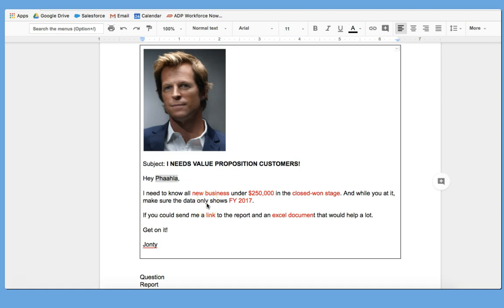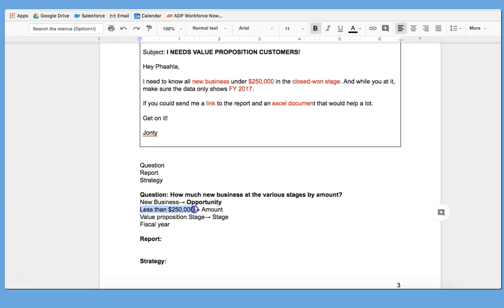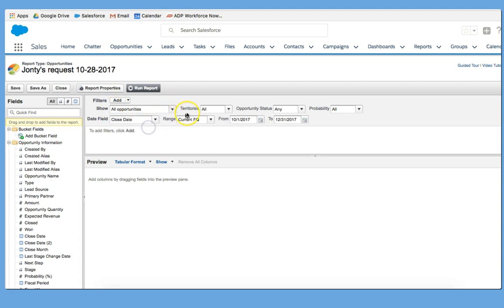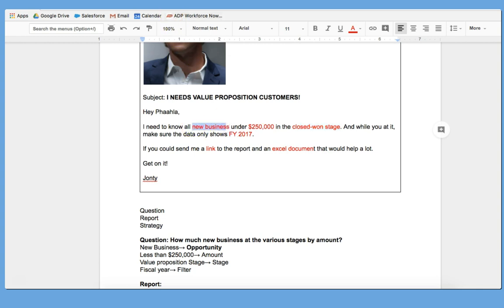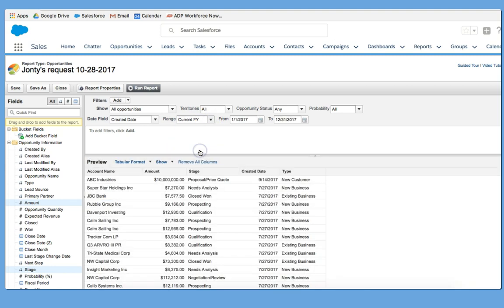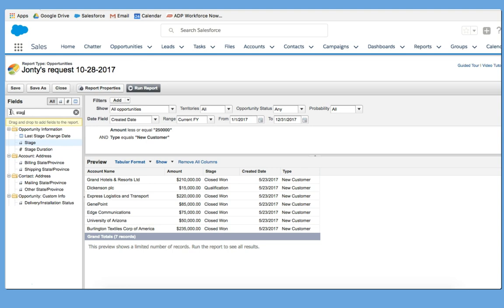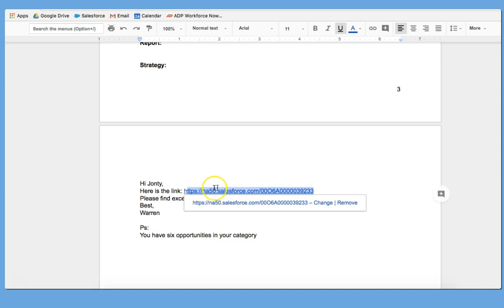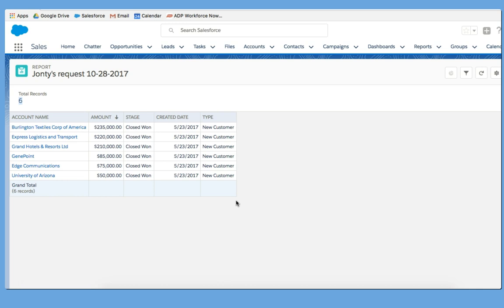Salesforce Export Report To Csv--Steps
This video is from the course Salesforce Classic Masterclass: Get All You Need to Know, where you will learn all you need to know about how to maximize Salesforce Classic.

Skills you will gain:
1. Build a real-world Salesforce dashboard using Summary and Matrix Reports
2. Use simple steps to transform reports into useful dashboard charts
3. Learn valuable reporting tricks to save you time and boost your efficiency